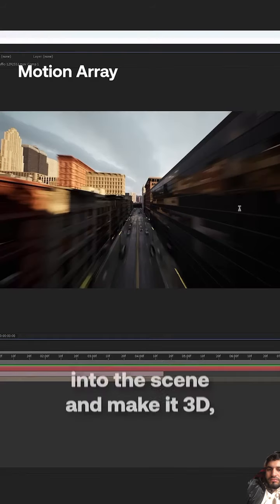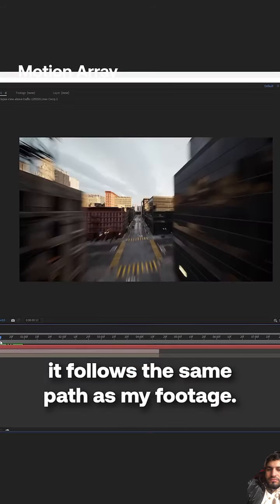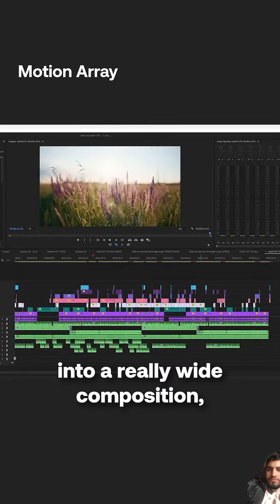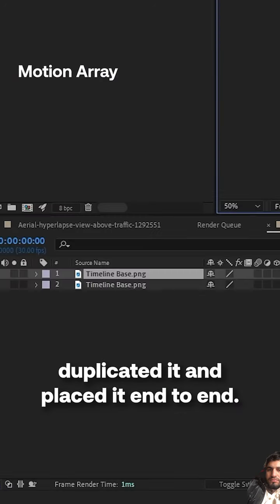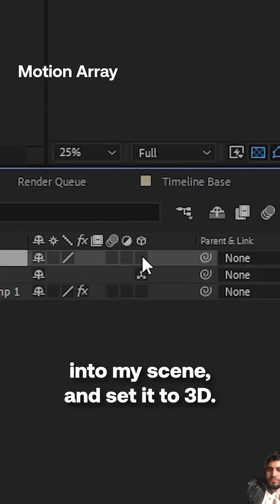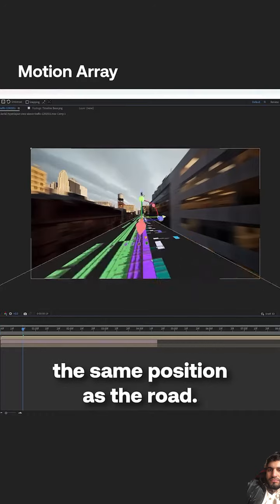3d Motion in After Effects